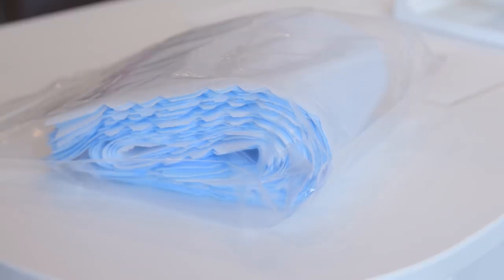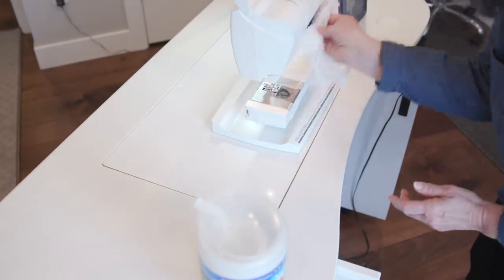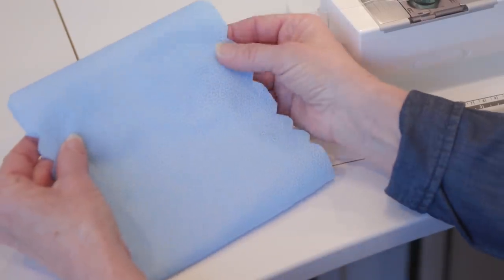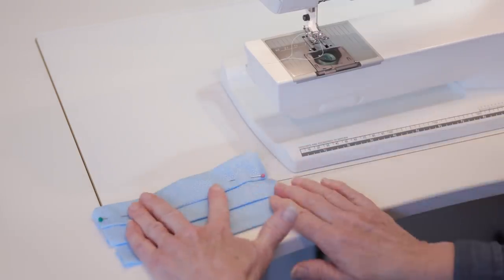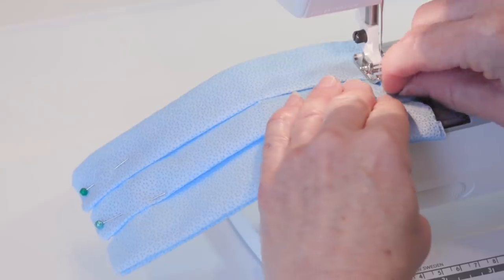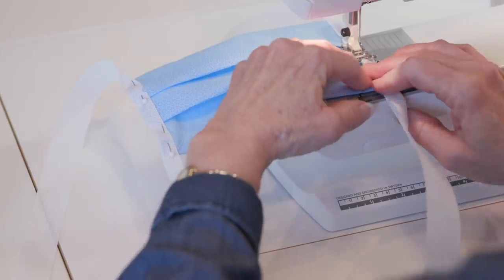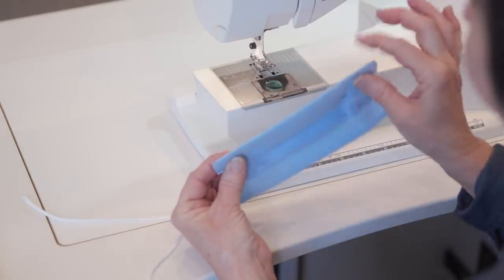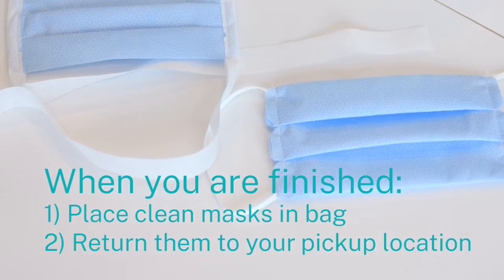Clinical Face Mask Instructions